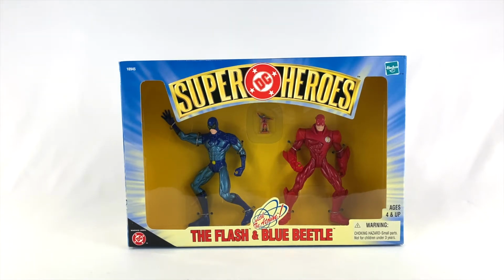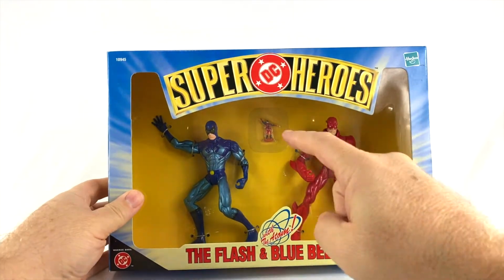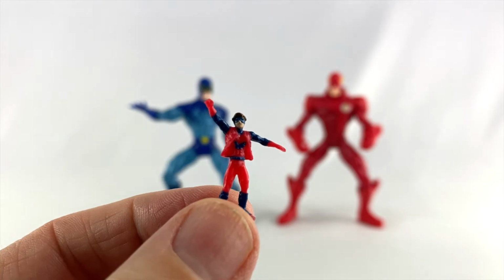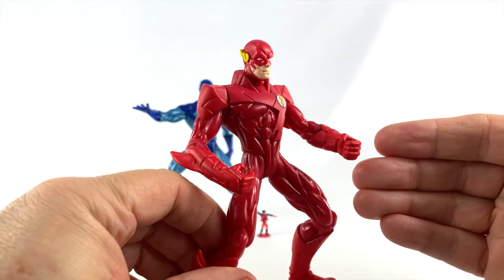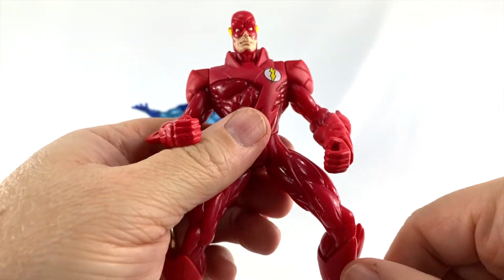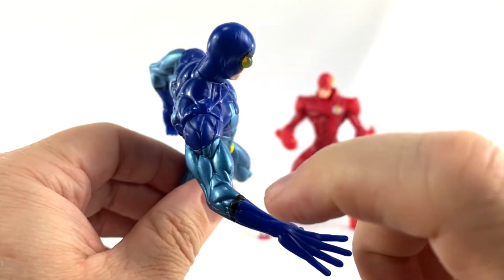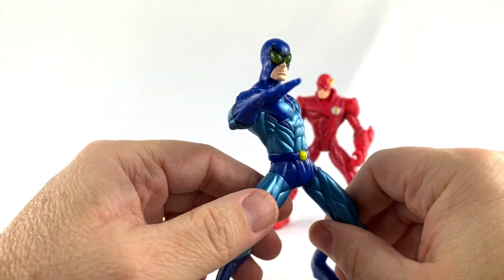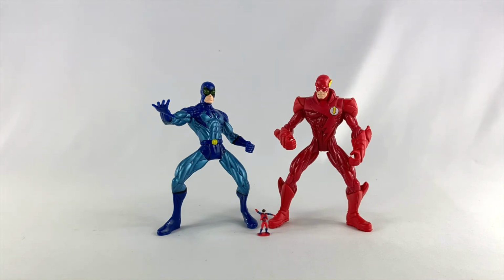Hasbro DC Super Heroes Blue Beetle, The Atom and The Flash Set Review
Welcome to a new episode of DCCollectors! In this episode I turn back the clock for a retro review of the Hasbro DC Super Heroes Blue Beetle, The Atom and The Flash box set. This was part of the follow up to the Total Justice/JLA line of action figures. Should you consider hunting this one down for your collection? Watch and decide.